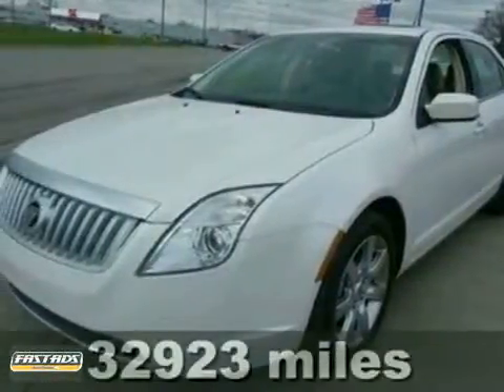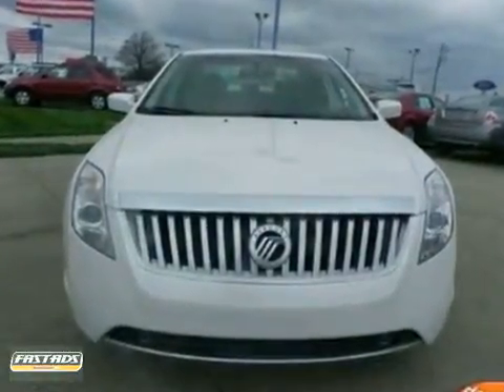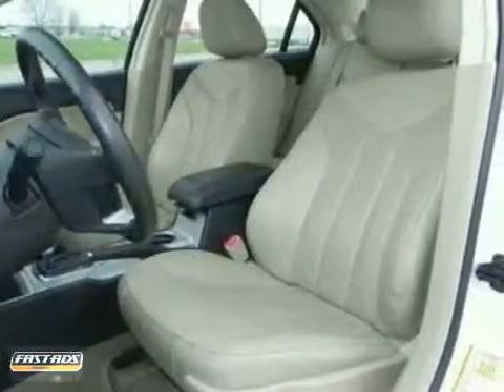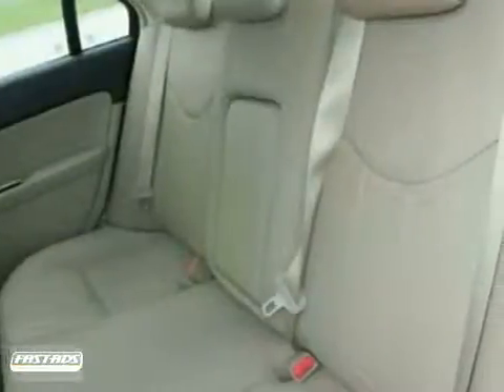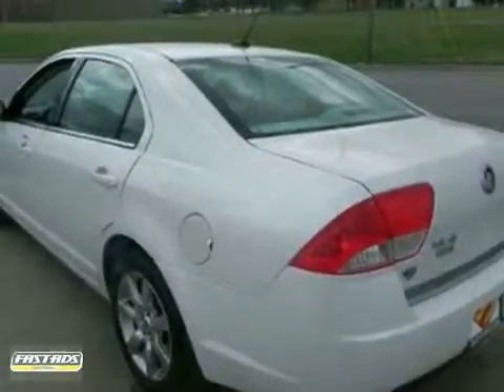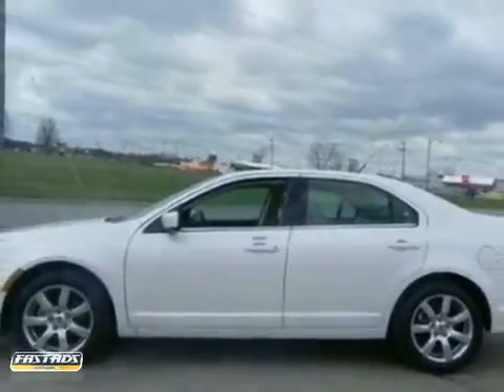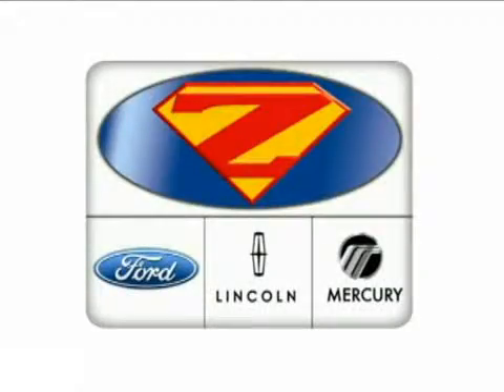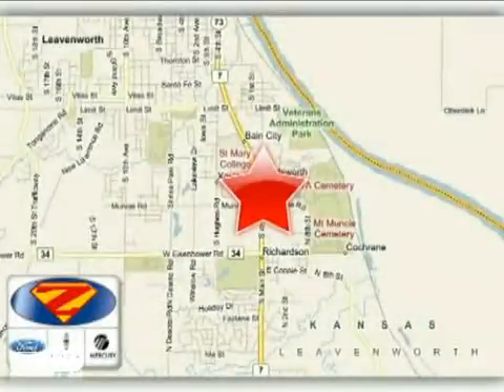2010 Mercury Milan F3170 in Kansas City Lawrence, KS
If you are looking for real value on a great used car, Danny Zeck Ford Lincoln Mercury invites you to come in and test drive this 2010 Mercury Milan, stock# F3170. We are conveniently located near Kansas City Lawrence, KS and known for our great selection, reliability and quality. Come take a look at this 2010 Mercury Milan today.

4501 S 4th St
Kansas City Lawrence KS, 66048

LEATHER INTERIOR, HEATED SEATS, SONY 12-SPEAKER SYSTEM, SYNC VOICE ACTIVATED SYSTEM, 17 IN ALUMINUM WHEELS, AVAILABLE SIRIUS SAT. RADIO, REMOTE KEYLESS ENTRY, REMAINDER OF FACTORY 5YR/60K POWERTRAIN WARRANTY, 5-STAR SAFETY RATINGS AND MORE!! REAL DEAL PRICING!! NO GAMES - NO GIMMICKS!!! SEVERAL IN STOCK TO CHOOSE FROM! ALL COLORS ALL OPTIONS ALL ON ONE LOT!!! REAL DEAL PRICING IS THE ZECK FORD ADVANTAGE!! Get Hooked On Zeck Ford! Only one owner! There is no better time than now to buy this wonderful 2010 Mercury Milan, ready to do-it-all for you. With this talented Milan, you will no longer have to compromise when choosing the right vehicle to fit all your needs. This car is nicely equipped with features such as Moon &amp; Tune Package, Front dual zone A/C, Power driver seat, Power passenger seat, ABS brakes, Traction control, Power Moonroof, Electronic stability, and Heated door mirrors. LIVE FAR AWAY? SHIPPING AVAILABLE ANYWHERE IN THE U.S.!!! 15 MINUTES FROM KCI AIRPORT!!!